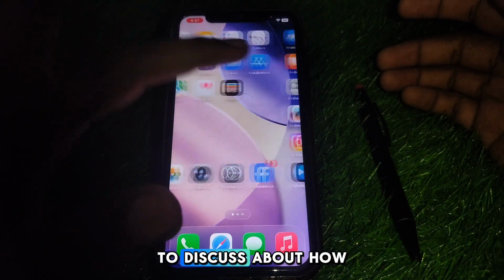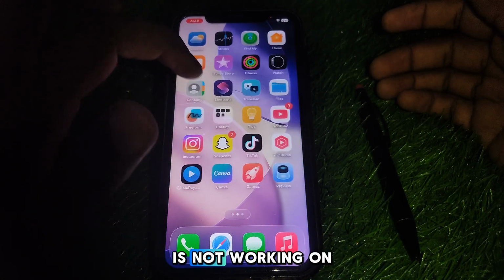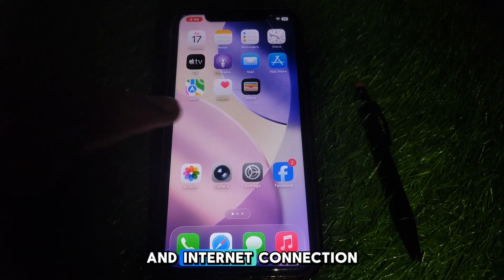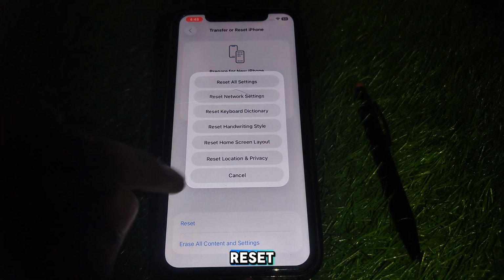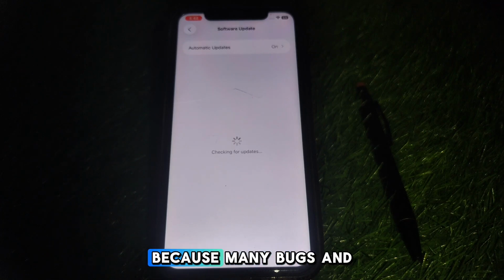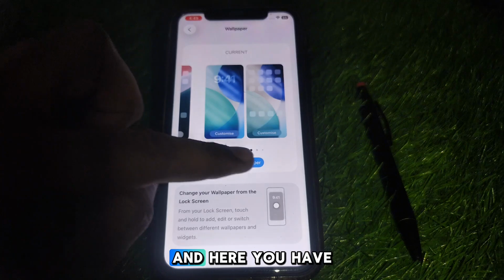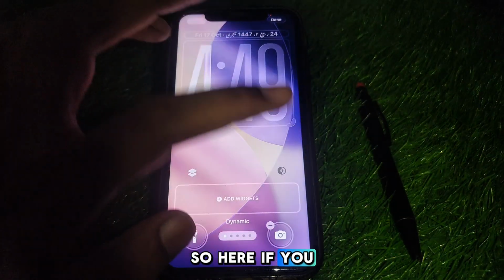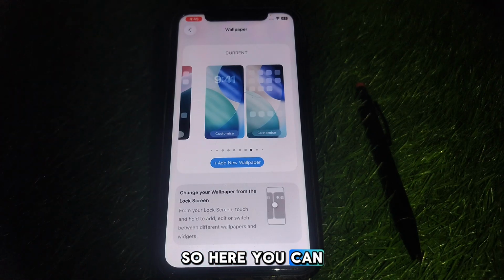How to Fix Spatial Scene Wallpaper Not Working on iPhone iOS 26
In this video, you’ll learn how to fix the spatial scene wallpaper not working on iPhone iOS 26 easily and quickly. If your iPhone iOS 26 spatial scene wallpaper not working, freezing, or not showing the 3D motion effect — don’t worry! We’ll walk you through step-by-step spatial scene wallpaper iPhone iOS 26 fixes that really work.

You’ll discover why your spatial scene wallpaper not working on iPhone iOS 26, how to refresh iOS settings, and how to enable motion and depth effects properly. Whether you’re using iPhone 15, iPhone 14, or iPhone 13, this guide works for all.

✅ What you will discover in this video:

Why spatial scene wallpaper not working on iPhone iOS 26

How to fix spatial scene wallpaper not showing 3D effect

How to reset wallpaper settings on iPhone iOS 26

How to enable motion & depth wallpaper features

Best working solutions for iOS 26 wallpaper issues

Watch till the end to fix all spatial scene wallpaper iPhone iOS 26 problems and make your wallpaper come alive again!

1. how to fix spatial scene wallpaper on iPhone

2. iPhone iOS 26 wallpaper not working fix

3. iOS 26 spatial wallpaper not showing

4. spatial scene wallpaper bug fix iOS 26

5. iOS 26 wallpaper motion not working

6. fix 3D wallpaper on iPhone iOS 26

7. iPhone iOS 26 depth wallpaper fix

8. spatial wallpaper issue iPhone 15

9. iOS 26 wallpaper settings not showing

10. why spatial wallpaper not working on iPhone

11. iOS 26 update wallpaper issues

12. fix iPhone wallpaper glitch

13. iOS 26 spatial wallpaper solution

14. iPhone 14 iOS 26 wallpaper fix

15. iPhone wallpaper not moving fix

16. how to turn on depth effect iOS 26

17. iPhone wallpaper troubleshooting iOS 26

18. fix spatial scene wallpaper iPhone tutorial

19. iOS 26 wallpaper not changing fix

20. best fix for iPhone iOS 26 wallpaper issue